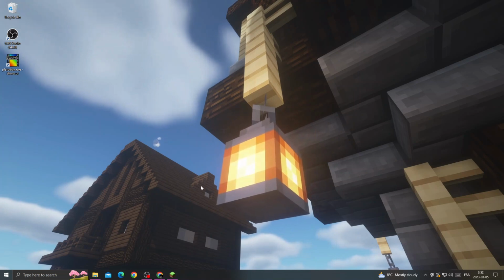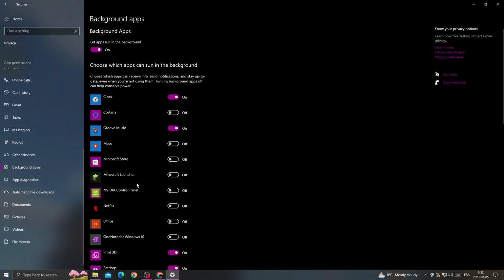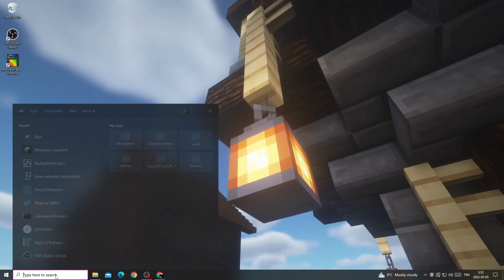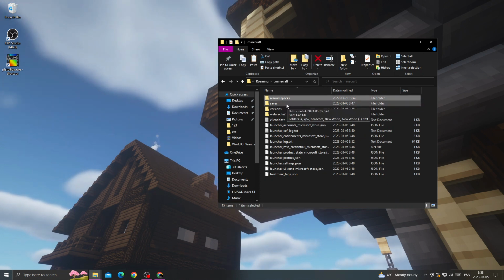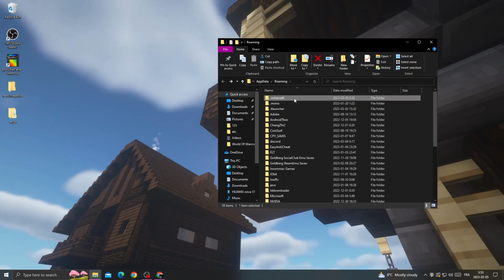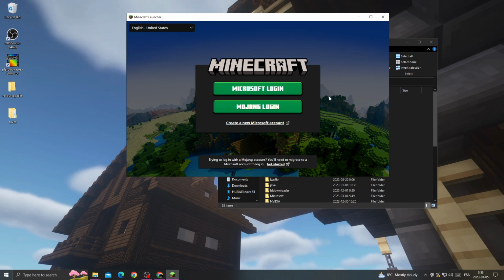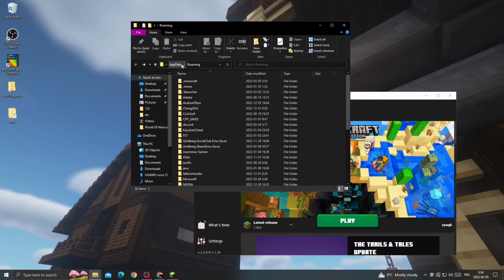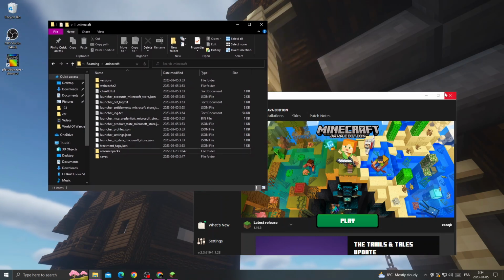HOW TO FIX Minecraft "Your Java Runtime is Incompatible" Java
in this video we discuss :